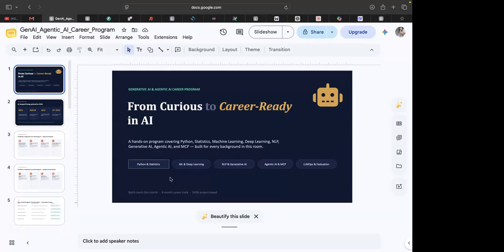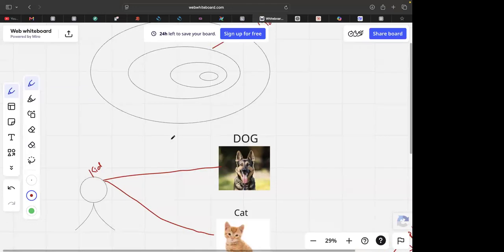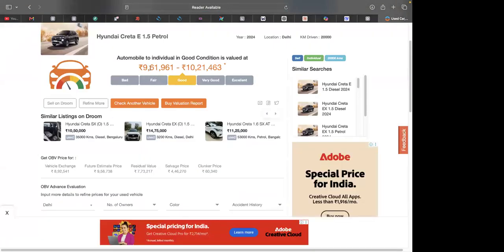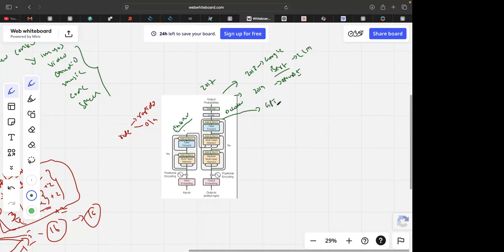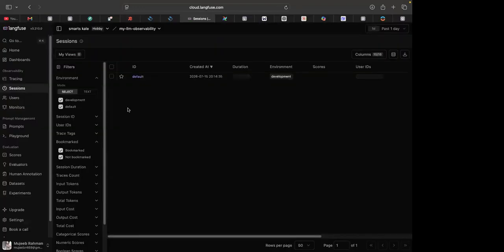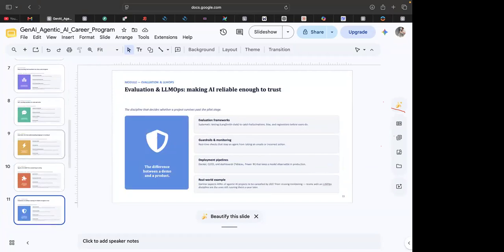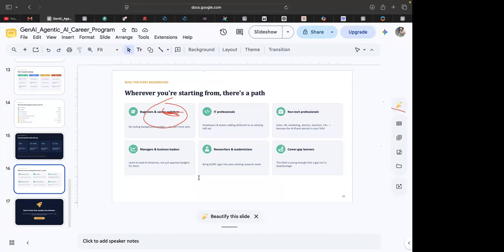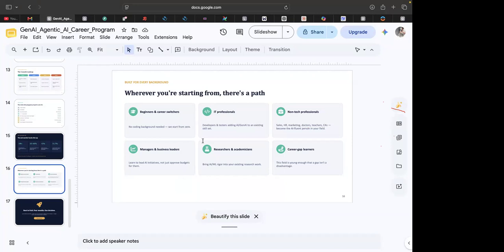GenAI & Agentic AI Using LLMOps | Complete Hands-On Course | Mr. Mujeeb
🚀 GenAI & Agentic AI Using LLMOps | Complete Hands-On Course with Real-Time Projects

Ready to become an Industry-Ready AI Engineer? Join this comprehensive GenAI & Agentic AI using LLMOps training by Mr. Mujeeb (12+ Years of Industry Experience) and learn how to build, deploy, and manage production-ready AI applications using the latest AI technologies.

This course is designed for students, software developers, DevOps engineers, cloud professionals, and AI enthusiasts who want practical, job-oriented experience with real-world AI projects.

Prompt Engineering

OpenAI & Azure OpenAI Integration

Agentic AI Architecture

LangChain & LangGraph

Multi-Agent Systems

Vector Databases (FAISS, ChromaDB, Pinecone)

LLMOps Best Practices

AI Workflow Automation with n8n

FastAPI for AI Applications

Docker & Kubernetes

Azure DevOps CI/CD Pipelines

GitHub Actions

Monitoring & Logging

Production AI Deployment

💼 Real-Time Projects

AI Customer Support Assistant

Resume Analyzer

Intelligent Document Q&A System

Enterprise AI Chatbot

Multi-Agent Business Automation

Production AI Deployment using LLMOps

🎯 Why Join?

✅ Offline Classroom Training

✅ Interview Preparation

✅ Resume Building

✅ Placement Support

✅ Recorded Sessions

👨‍🏫 Trainer: Mr. Mujeeb
⭐ Experience: 12+ Years in AI, Cloud & DevOps

📍 Training Location:
iTASK Technologies
209, Annapurna Block, Adithya Enclave,

GenAI Course, Agentic AI Course, LLMOps Tutorial, OpenAI Course, LangChain Tutorial, LangGraph Course, AI Agents, RAG Tutorial, MCP Tutorial, AI Deployment, Docker for AI, Kubernetes for AI, Azure DevOps AI, AI Projects, AI Engineer Training, Hyderabad AI Institute, iTASK Technologies, AI Course 2026.